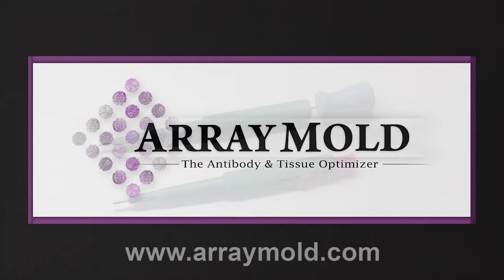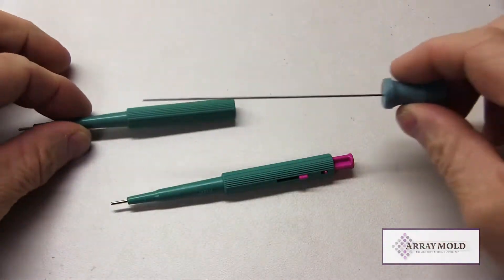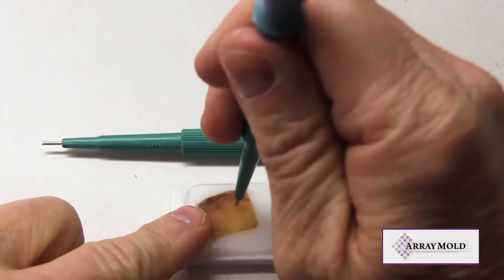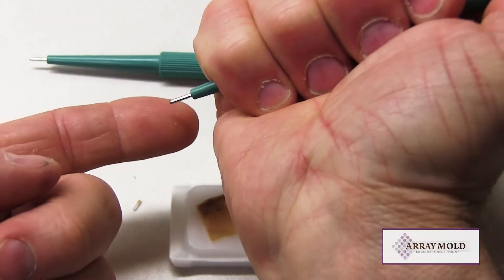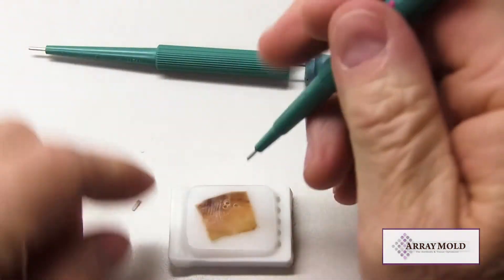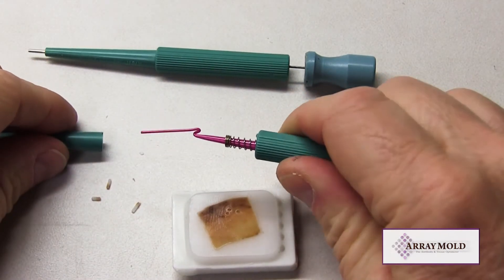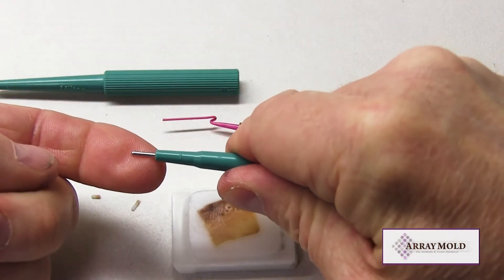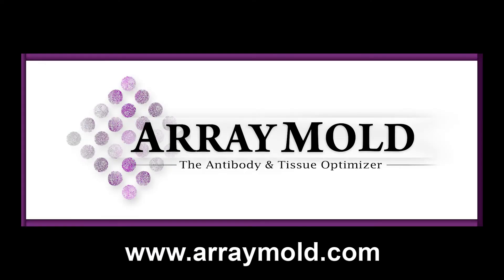Punching With A Needle and Stylet vs Plunger Needle 2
The Best Needles for TMA Construction:
We also recommend using needles with stylets instead of plungers. Especially for paraffin TMA construction. Plungers needles were never intended to be used for paraffin tissue blocks. Arraymold tested needle options over 10 years ago and found the plunger needles to be inadequate for TMA construction. That is why Arraymold is the only mold TMA instrument company on the market that doesn't use plunger needles.

The Arraymold Tissue Microarray instrument company has been around for over 10 years. We pride ourselves in being the only company with free instructional videos for training technicians that include basic to advanced techniques on TMA construction. Our staff has been creating TMAs for almost 20 years, we are very experienced and are available to answer your questions so please email or call us if you have any issues punching or cutting a TMA.